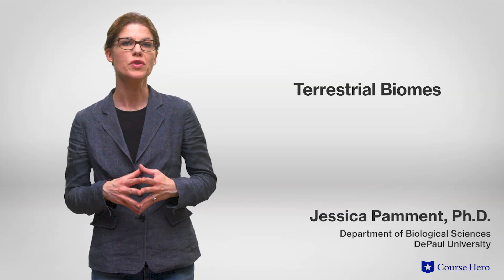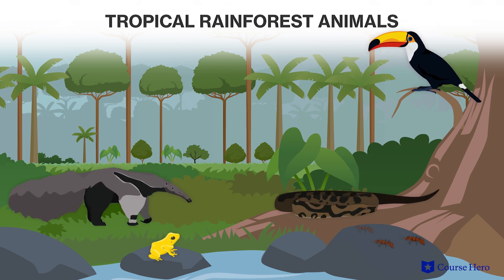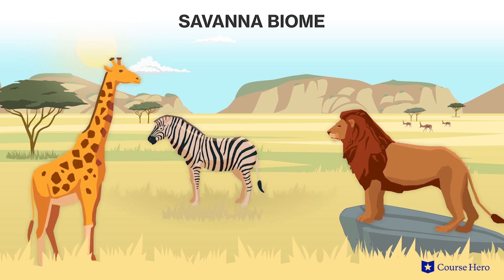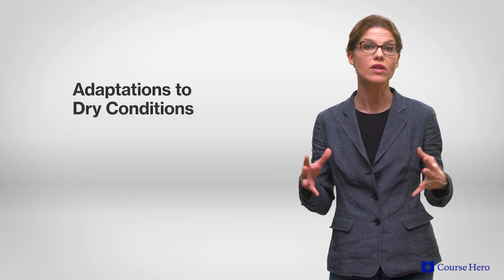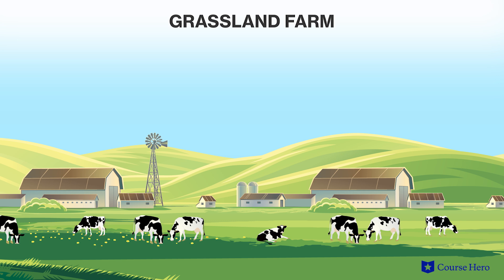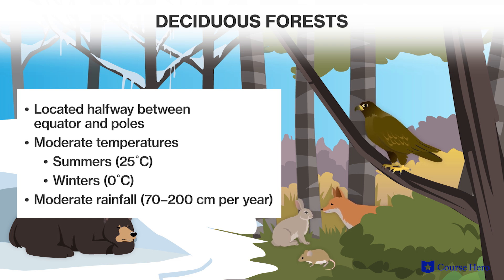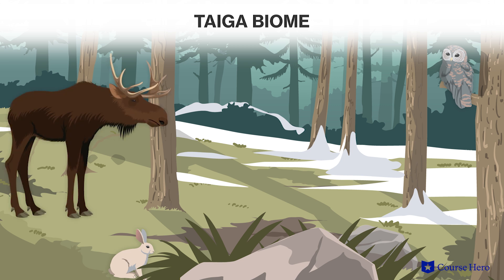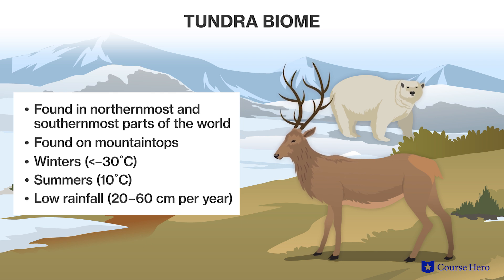Terrestrial Biomes and Ecosystems | Biology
Summarize videos instantly with our Course Assistant plugin, and enjoy AI-generated quizzes Learn all about terrestrial biomes and ecosystems in just a few minutes! Jessica Pamment, professional lecturer at DePaul University, explains all about terrestrial biomes, from tropical rainforests and deciduous forests, to deserts and savannas, to temperate grasslands, the taiga, and the tundra.